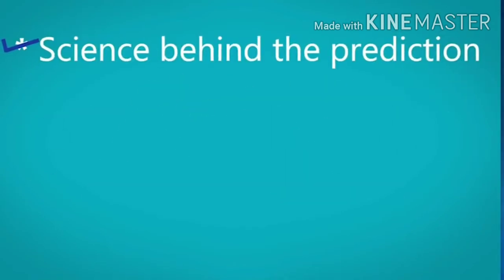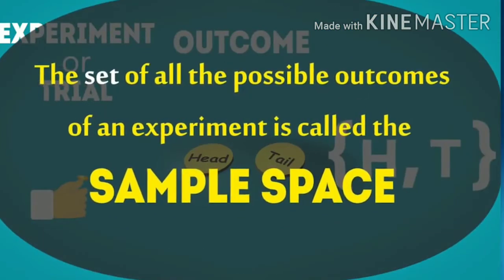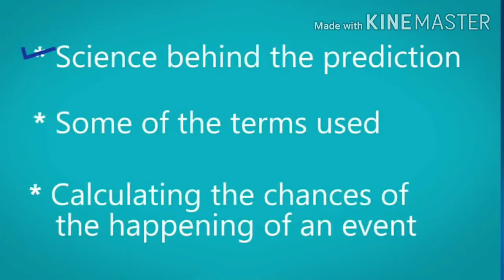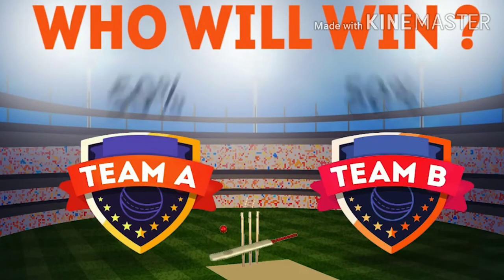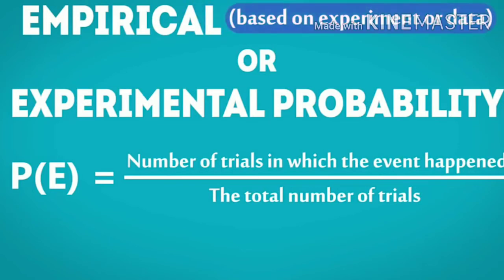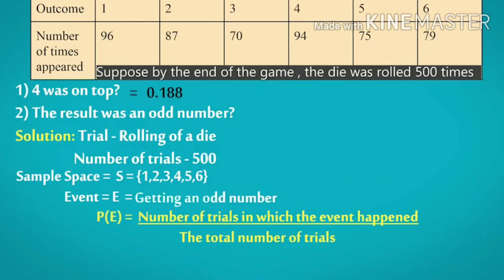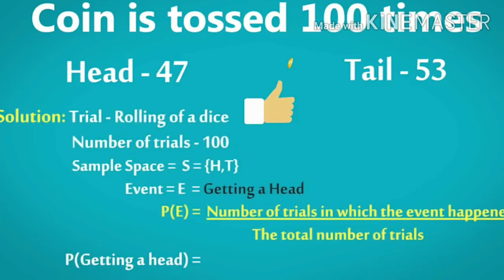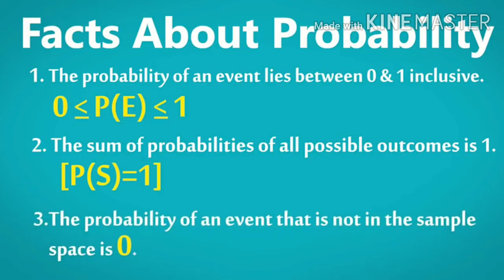CLASS 9 MATHS PROBABILITY PART 5